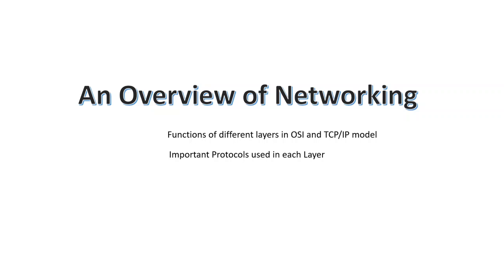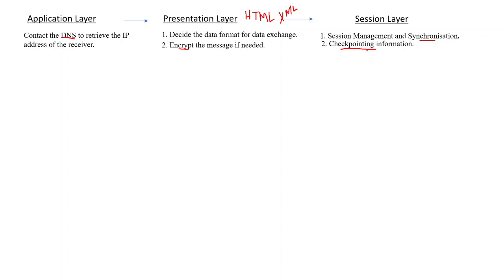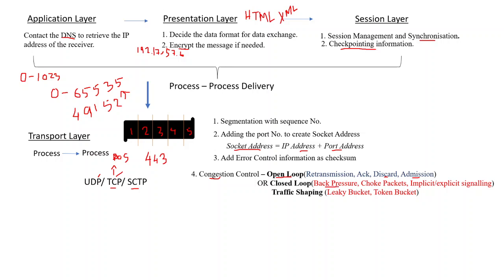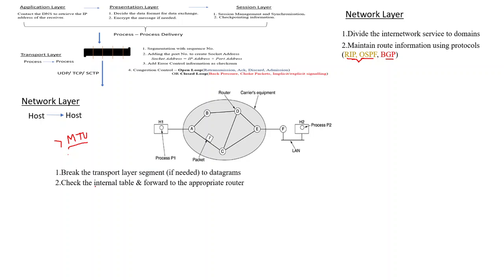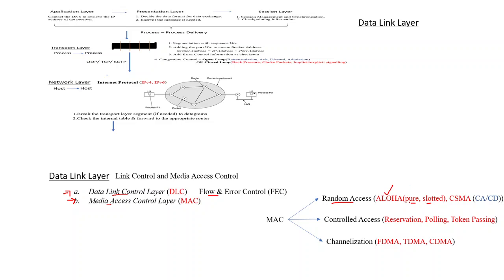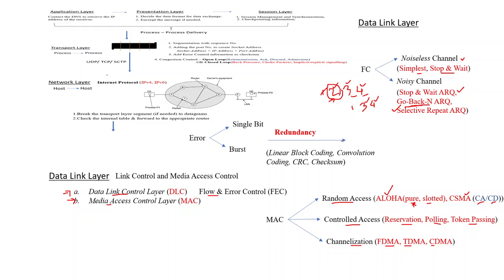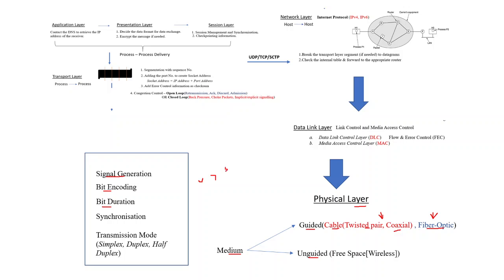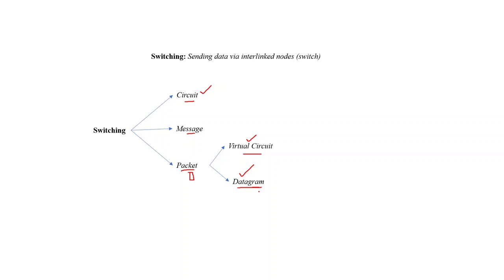An Overview of Networking - TCP/OSI, layers & Protocols- A Bird's Eye View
Hello Everyone! This video is for those who get confused with so many layers and Protocols. While Networking is a huge subject but I tried to mention different important protocols and functions of each layer. I have left out cryptography and network topologies in this lecture.